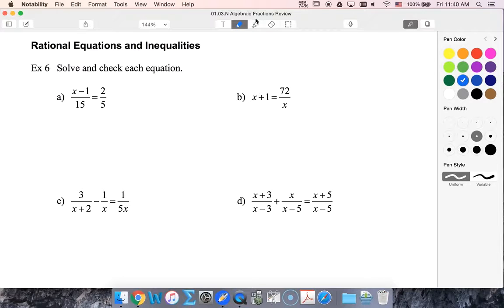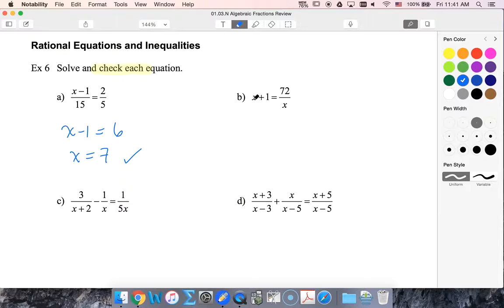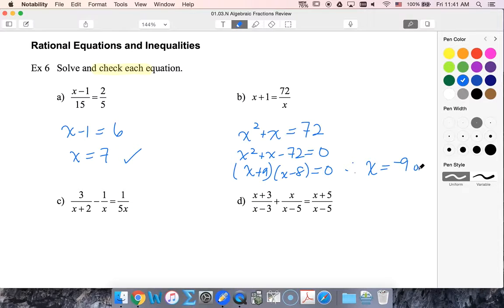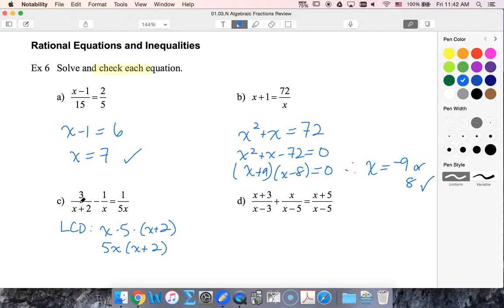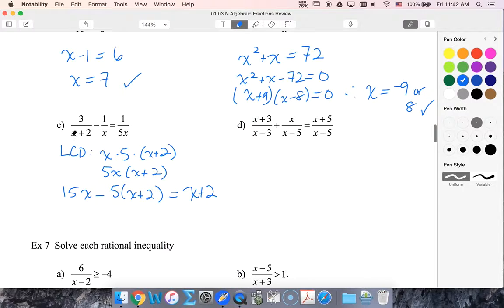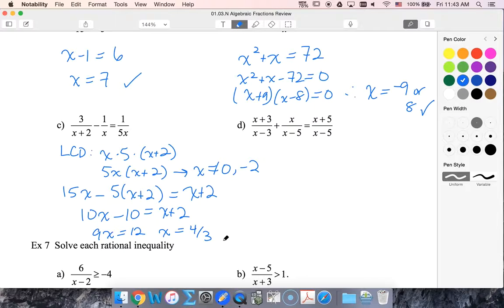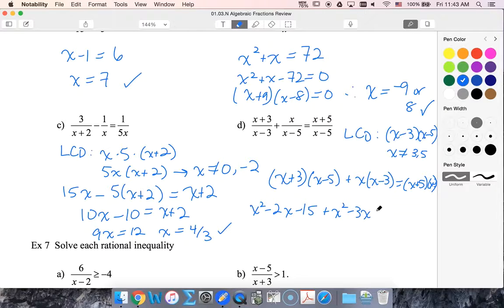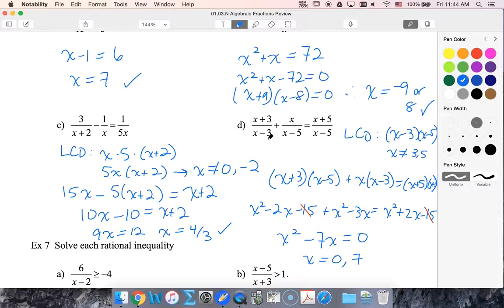03 Ex6 Solving Rational Equations